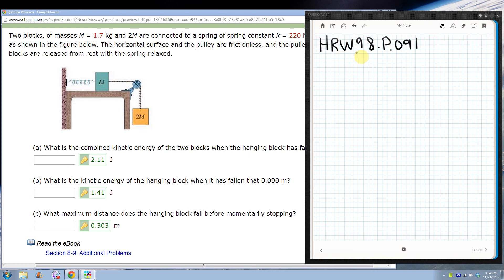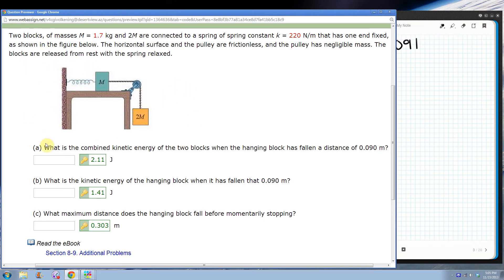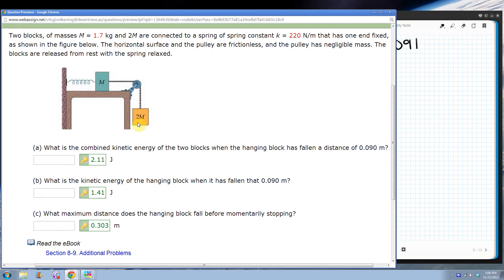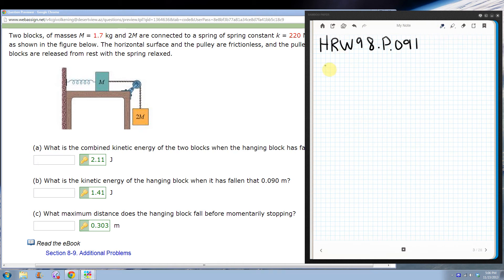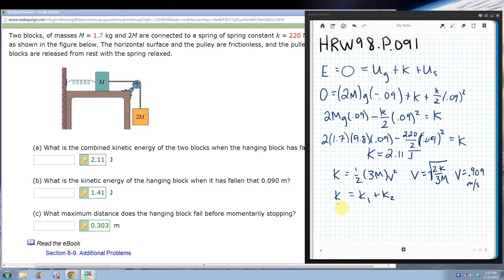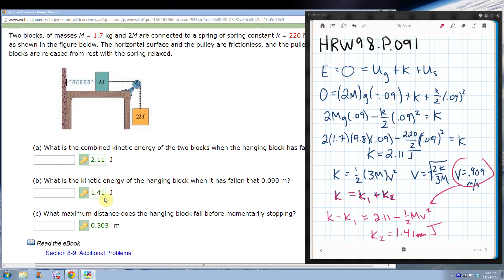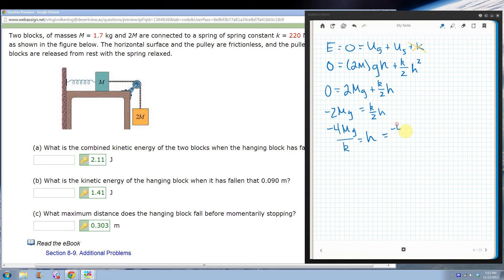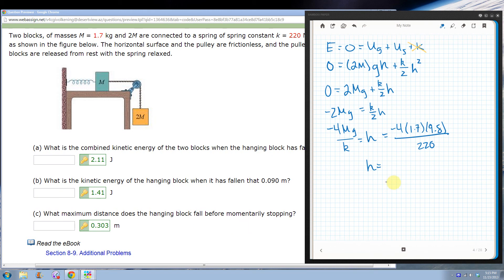HRW98P091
A hanging block is connected to another block on a horizontal surface via a rope over a pulley. That second block is attached to a spring anchored in the wall. Find kinetic energies a a certain point and the stopping point.